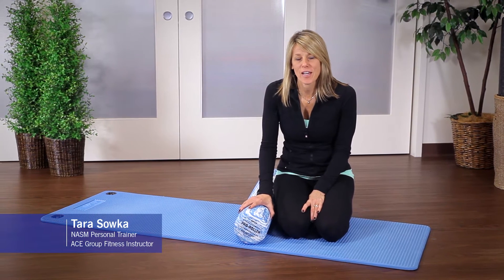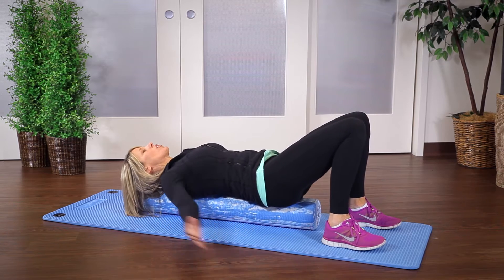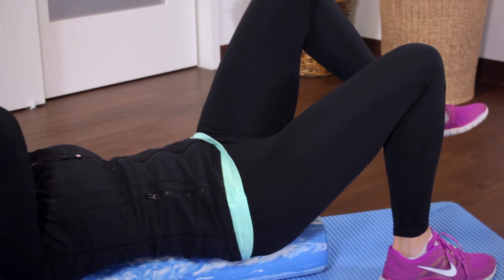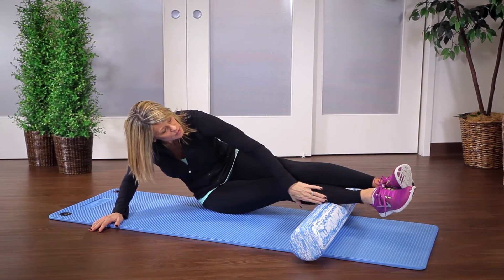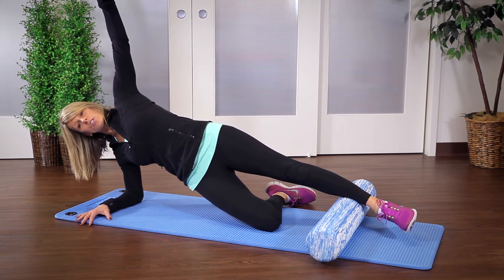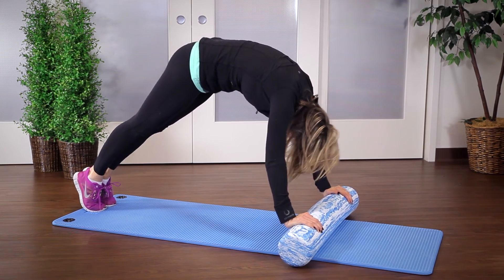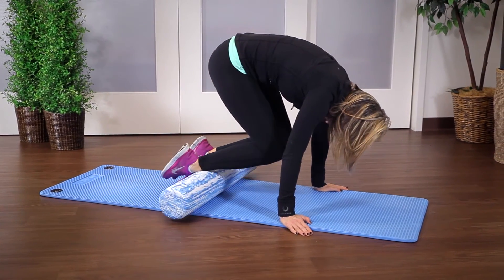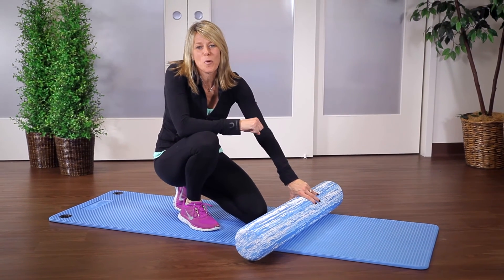Foam Roller Core Exercises - Advanced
Learn to perform advanced core exercises on a foam roller.

Featured foam roller: OPTP PRO-ROLLER™ Standard Density